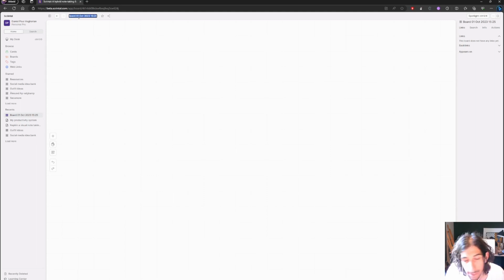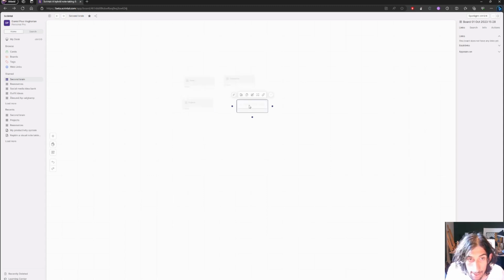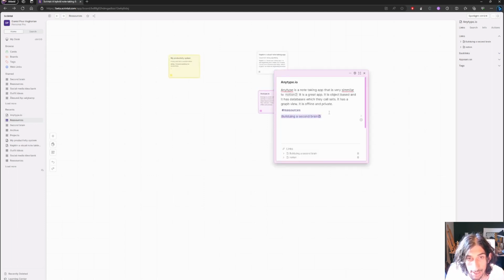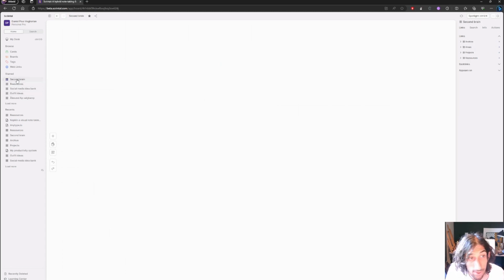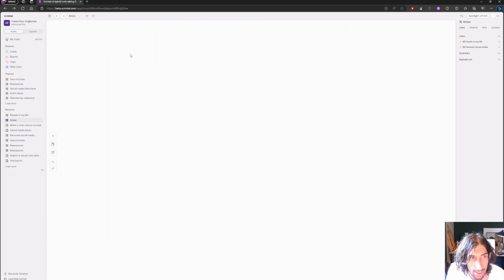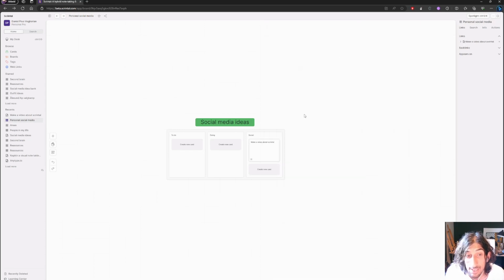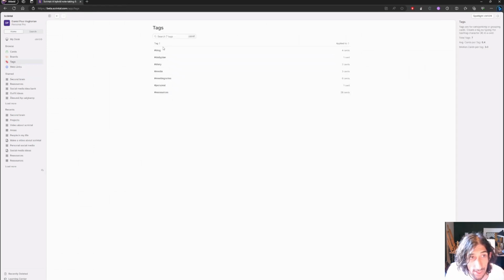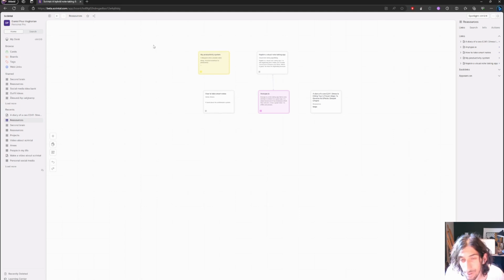Setting up Scrintal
In this video I am taking a look at Scrintal a note taking that takes a visual approach and I am showing you how I would set up my second brain inside of this.